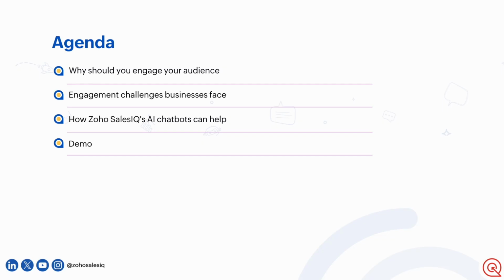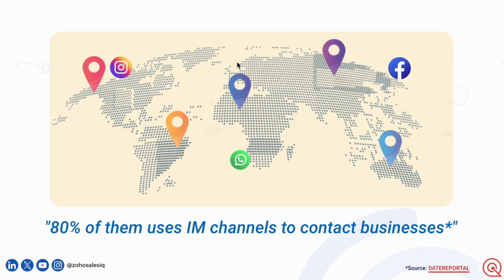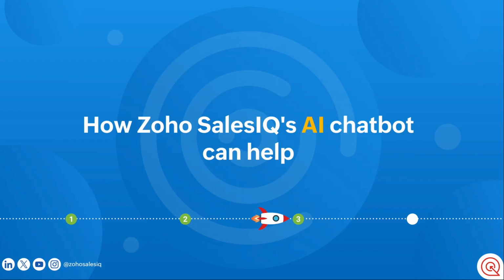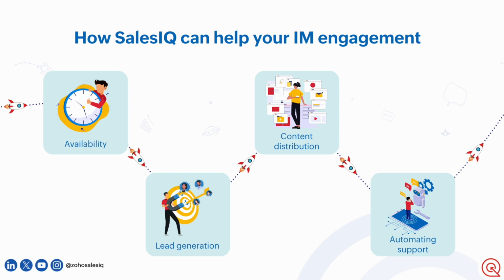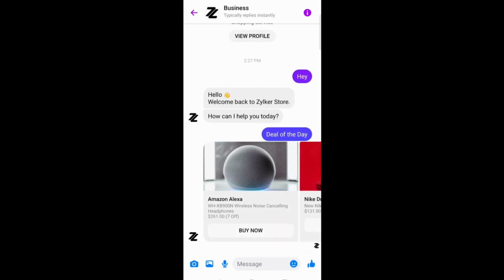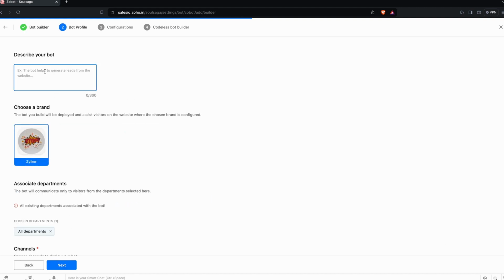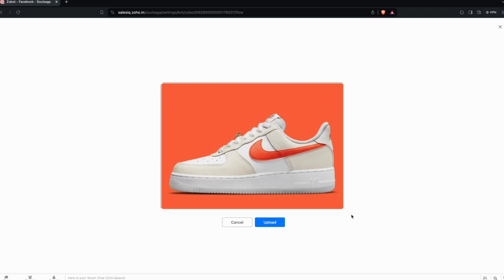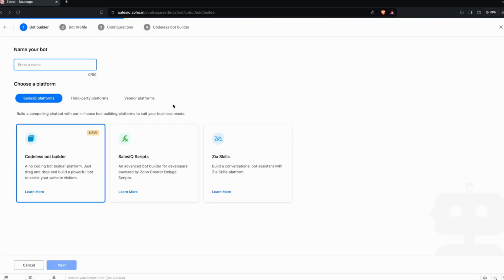[Webinar] Skyrocket your instant messaging engagement with AI chatbots | Zoho SalesIQ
We discussed what are the factors that's impeding business' instant messaging engagement and how employing AI chatbots can help them stand out among brands and leave a lasting engagement experience with their prospects/customers.

Session's agenda:
00:00 Introduction
02:11 Why do you need an IM engagement strategy
05:15 Engagement challenges businesses face
07:10 The chatbot success story
11:53 How AI chatbots can help boost engagement
17:52 Demo (Covered platforms: Facebook, WhatsApp, Instagram, Telegram, Line)